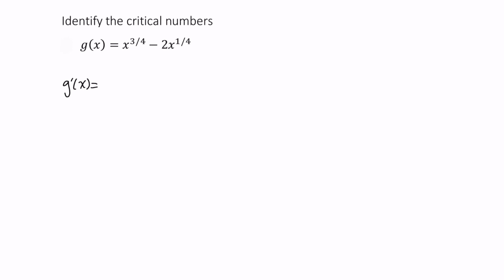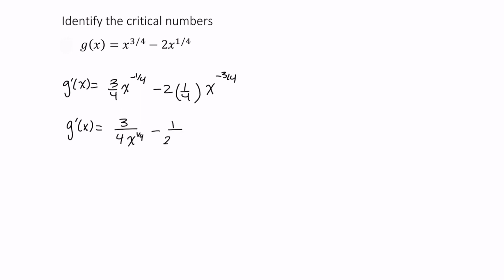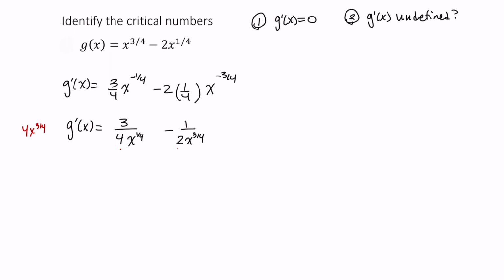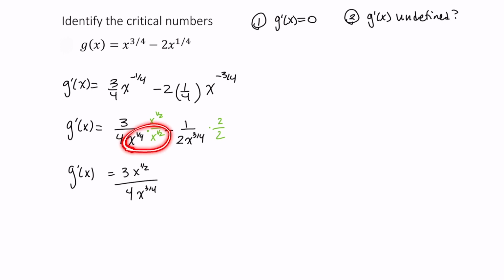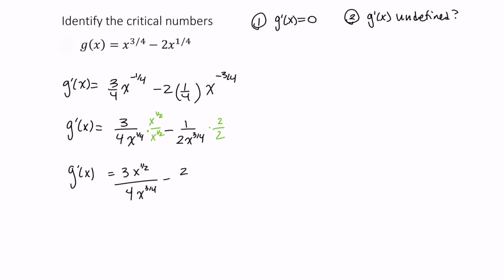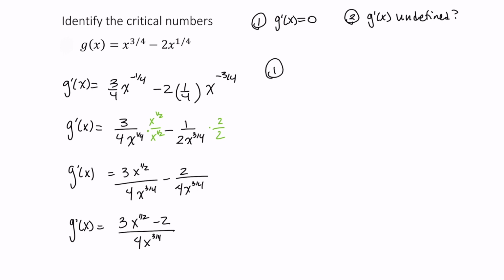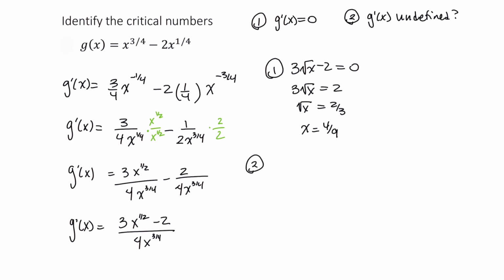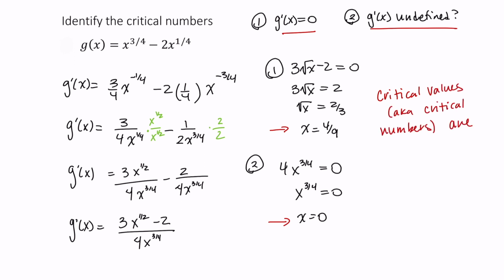210 m8p1 e3 c